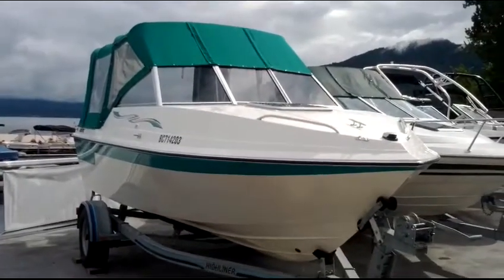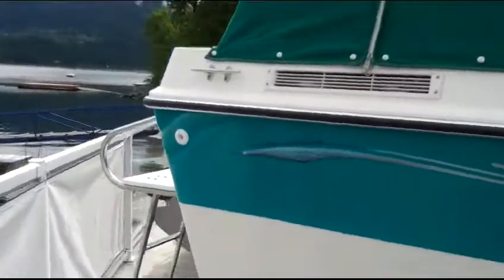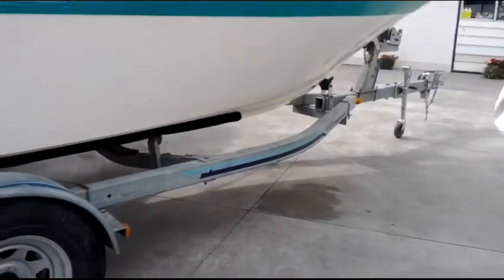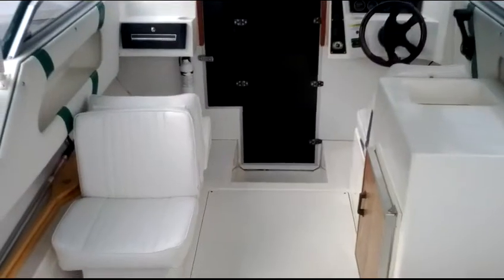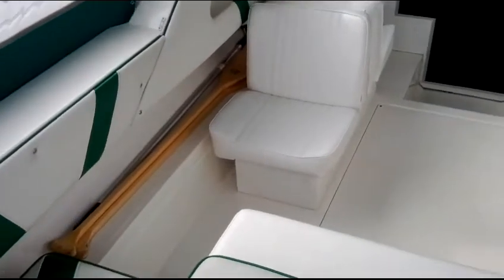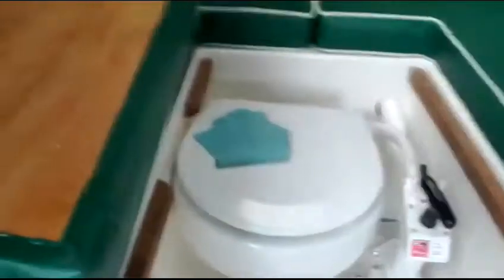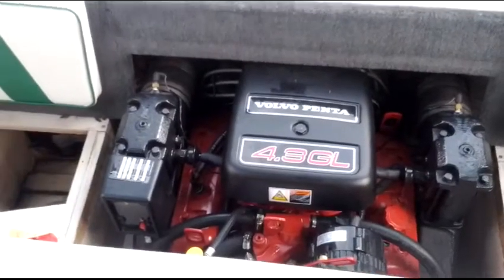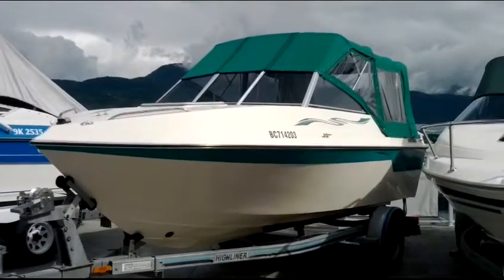1999 Calais, 2007 Volvo 4.3GL, 1996 galvanized trailer.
1999 Calais, finished in 2008 with a 2007 Volvo 4.3GL, 1996 galvanized trailer. Super clean and nice little package!